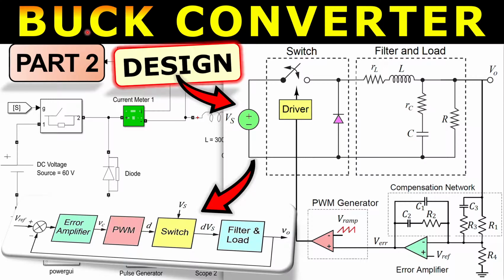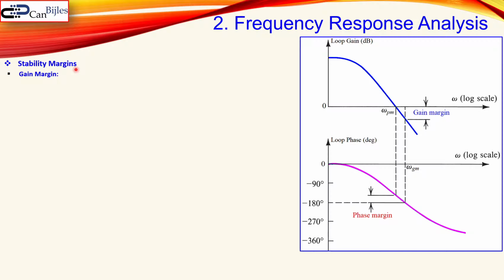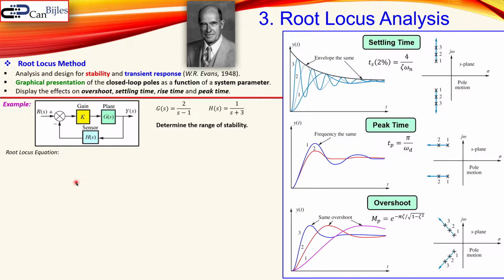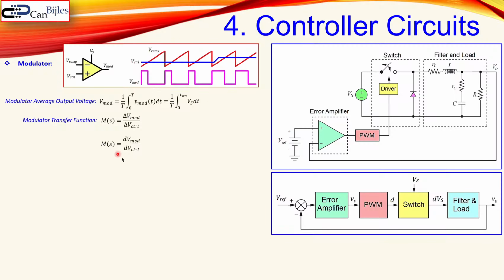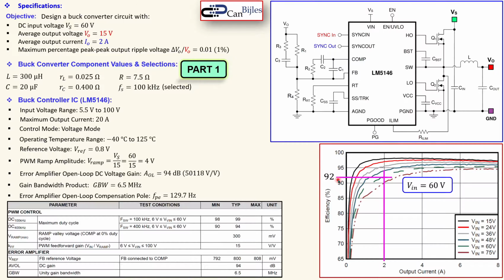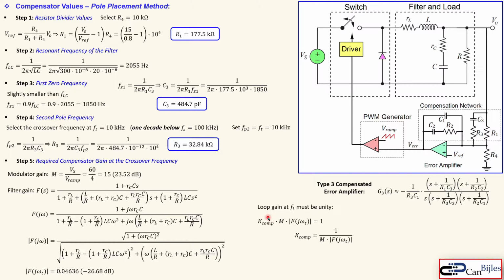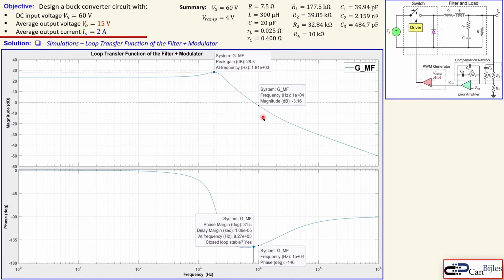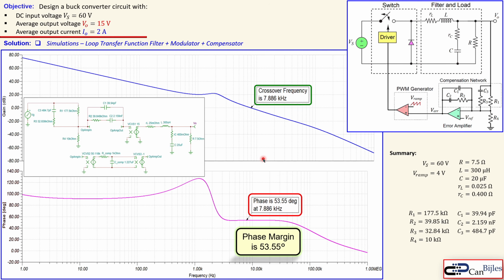⚡ DC-DC Buck Converter Design Part 2 ⚡Controller Design - Calculations & MATLAB & TINA-TI SPICE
In this video, we will discuss the design of a controller for a DC-DC buck converter we have discussed in detail in part 1. to watch that video before starting with this video. In the video part 1, we have discussed the DC -DC buck converter in open-loop configuration and calculated the required component values.

We will consider the design of the controller, which is part 2 of the design. We will develop the transfer function of each part of the circuit in the loop and set up the loop transfer function. We will use frequency response method (with pole placement method) to set the poles and zeros of the Type 3 Compensated Error Amplifier, and use it to calculate the component values.

We will work out the calculations step by step and verify our calculations using simulations in MATLAB/Simulink. MATLAB simulink and TINA-TI Spice

🎯 Outline:
⏩ 00:00:00 Problem Description
⏩ 00:01:48 Part 2A: Control Theory
⏩ 00:31:15 Part 2B: Design Calculations
⏩ 00:51:40 Part 2C: Design Simulations in MATLAB
⏩ 00:59:19 Part 2C: Design Simulations in TINA-TI Spice